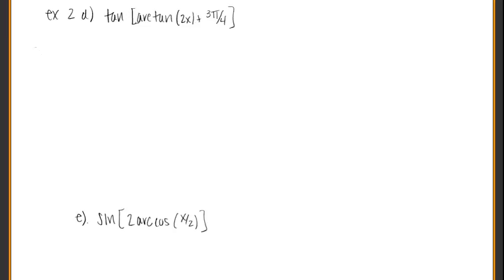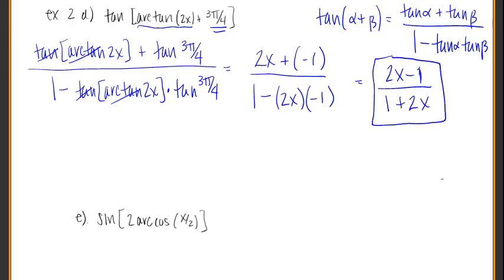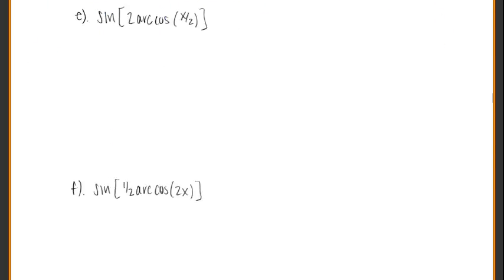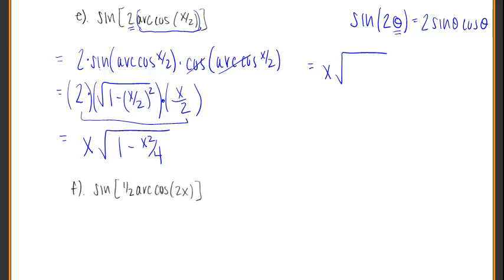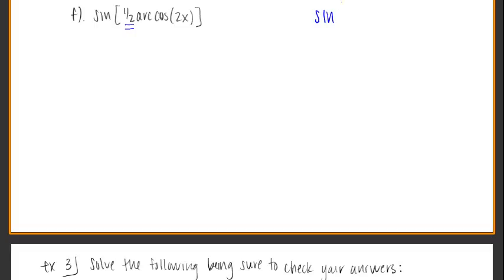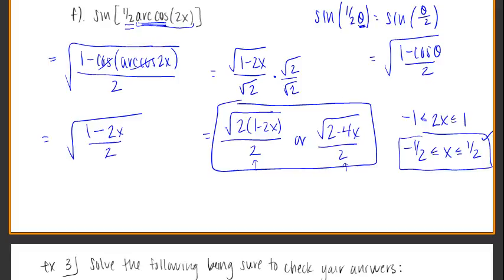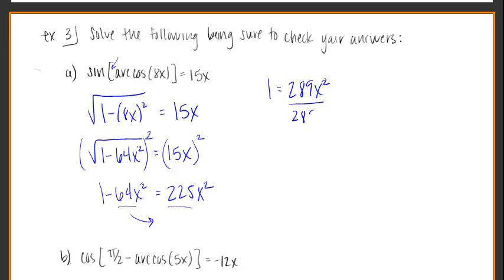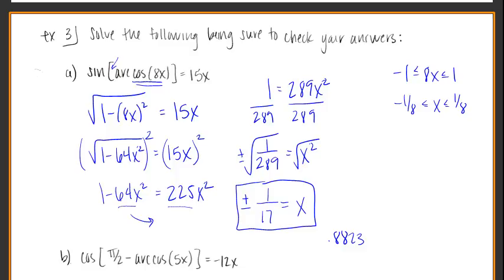2412 - Pre-Calculus - Lesson 48 (Part 2) & 49 - Video 2